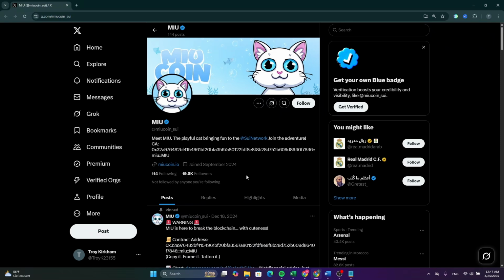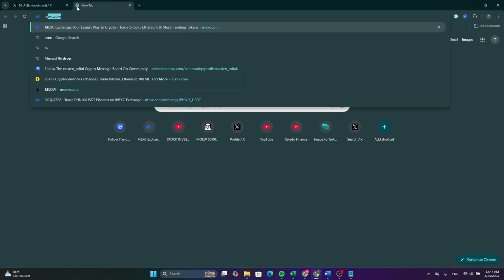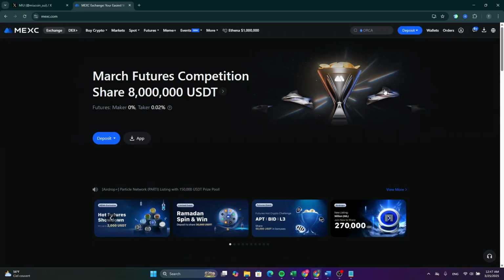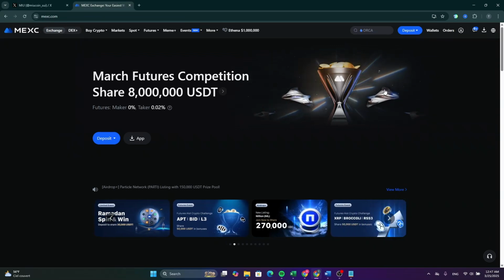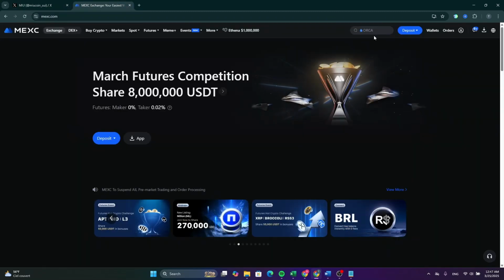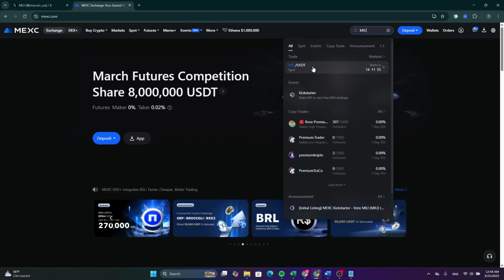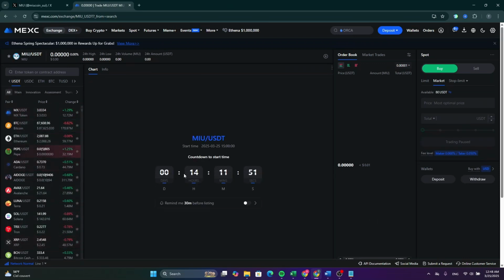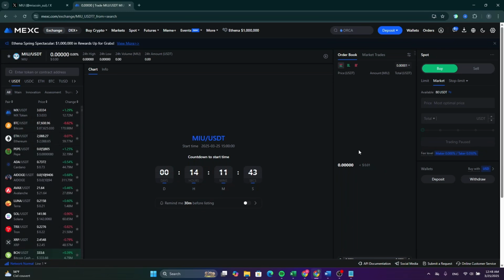How To BUY $MIU – MIU TOKEN CRYPTO COIN IN 60 SECONDS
Learn How To BUY $MIU – MIU TOKEN CRYPTO COIN . This video will cover everything that you need to know and help you solve your problem quickly.
Stay till the end of the video to find out How To BUY $MIU – MIU TOKEN CRYPTO COIN.

Did you learn How To BUY $MIU – MIU TOKEN CRYPTO COIN ?

Do you want to see another video about How To BUY $MIU – MIU TOKEN CRYPTO COIN ?

Did you enjoy How To BUY $MIU – MIU TOKEN CRYPTO COIN ?